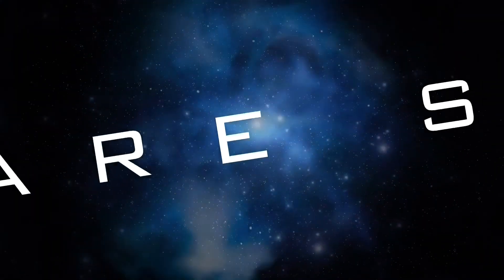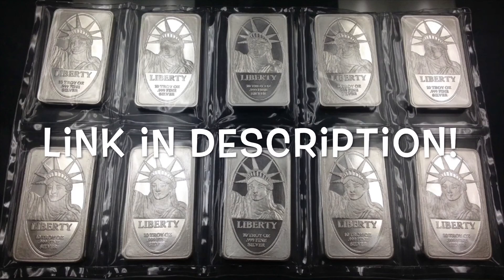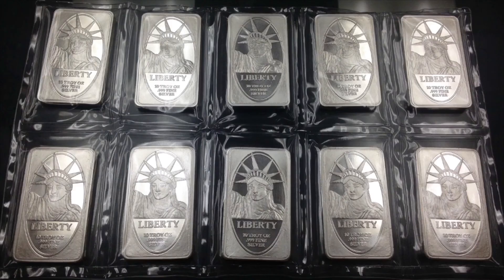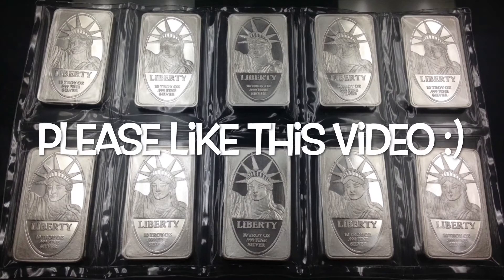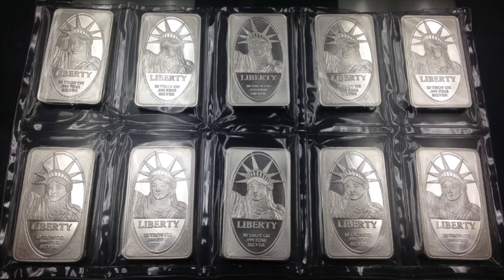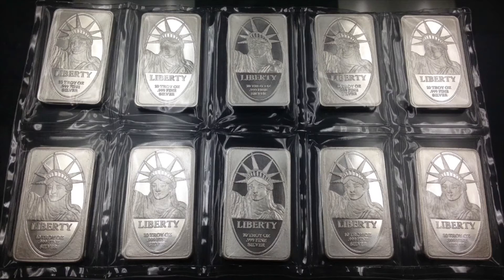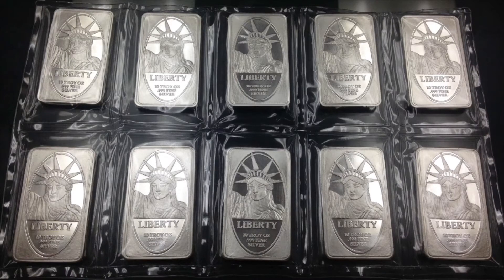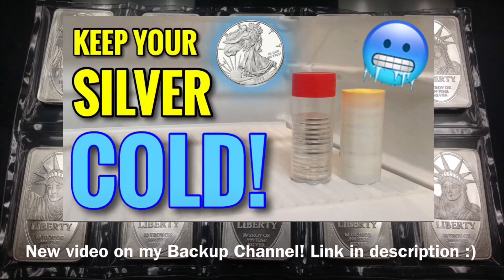What If Silver/Gold Bars Had Face Value? | Precious Metal Coin/Round Stacking & Wealth Preservation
📬 Send mail here:
Mykie DYDSS

Video Upload 1402 (Season 4, Episode 287): Don't You Dare Stop Smiling!